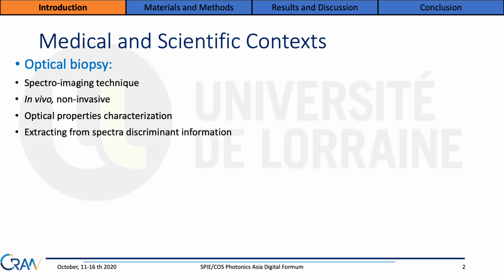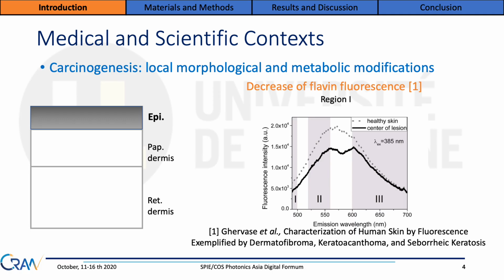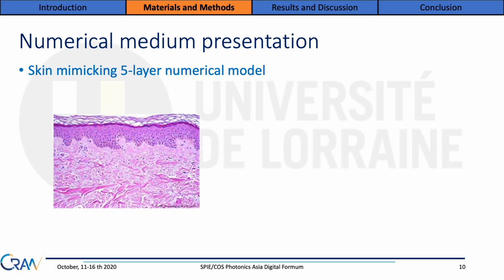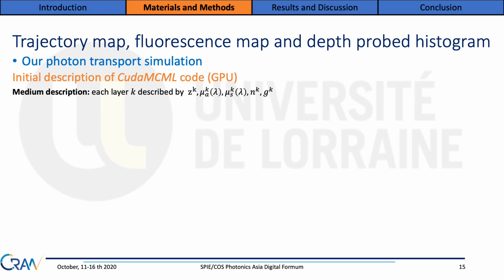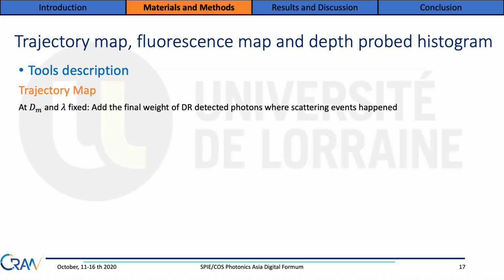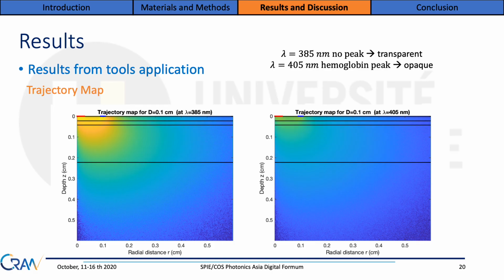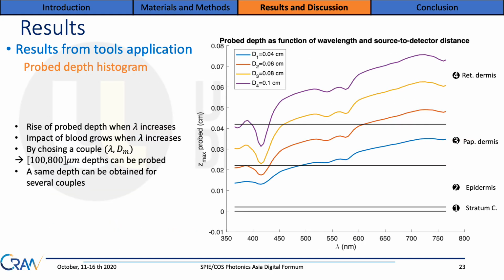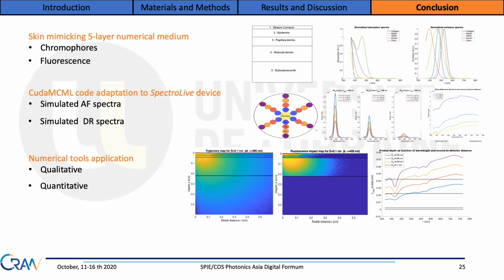Spatially resolved diffuse reflectance and autofluorescence photon depth distribution in human skin